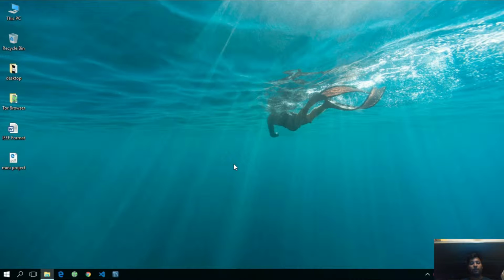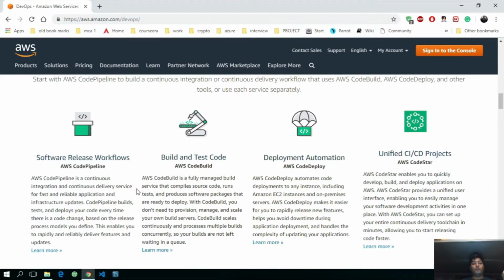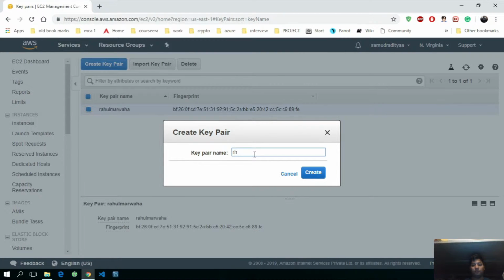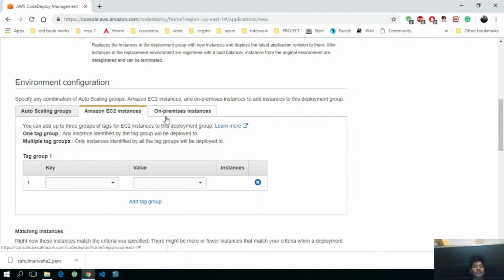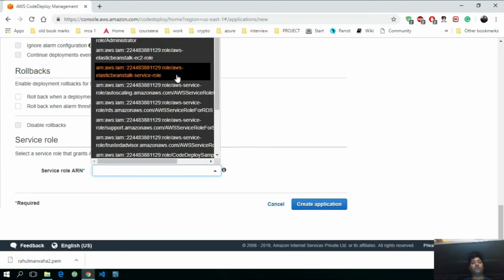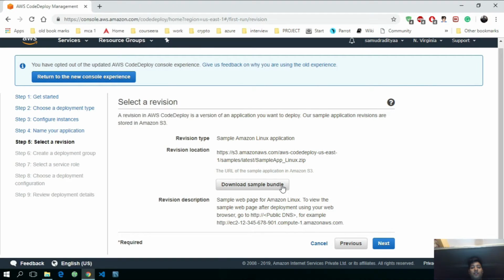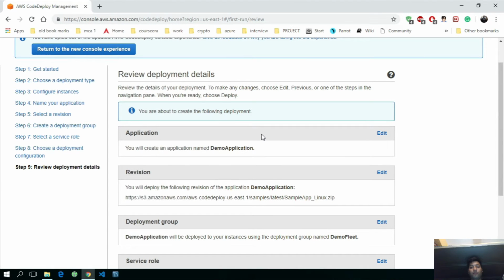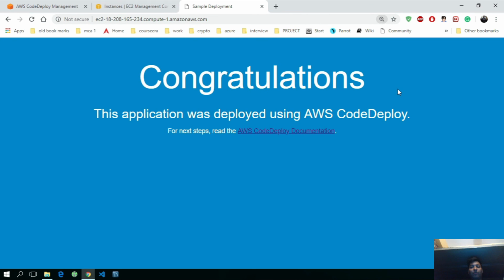AWS | Tutorials |DevOps | Deploy application on AWS CodeDeploy | by Rahul Marwaha